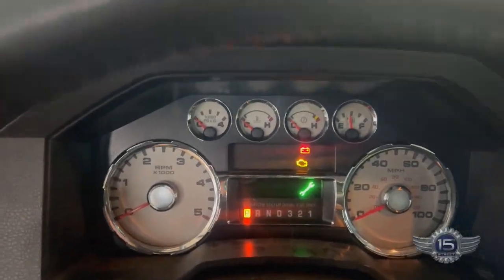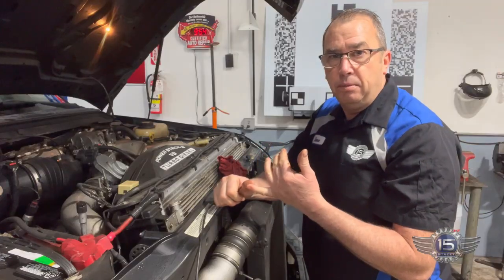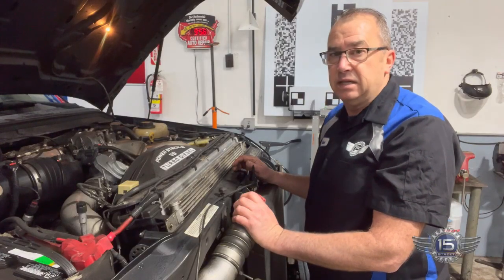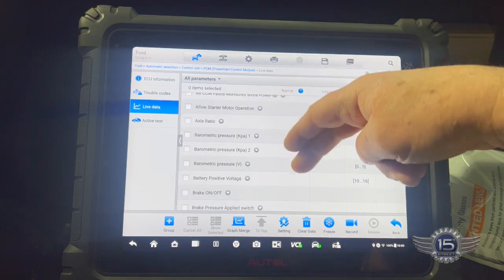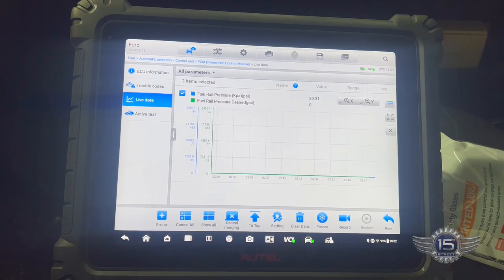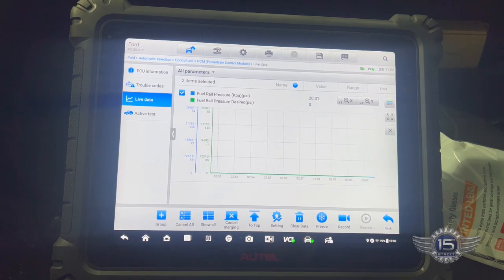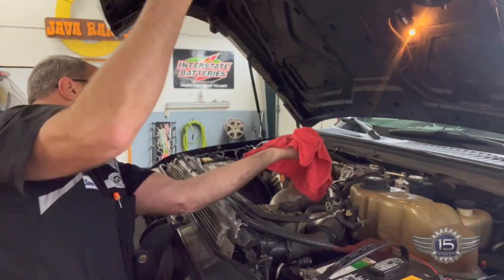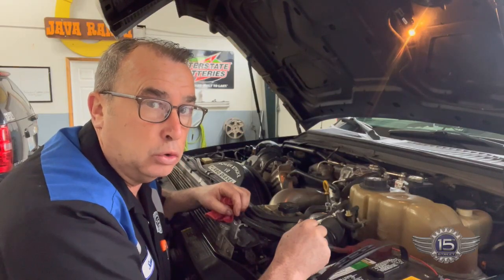Ford 6.4L Diesel Fuel in Oil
This F250 got towed in due to a Reduced Power concern and check engine light. Turns out the crankcase had 7 gallons of oil in it. Follow along and I'll show how it got there.